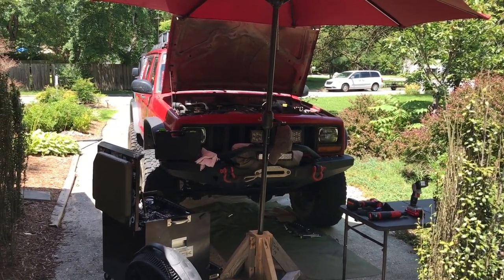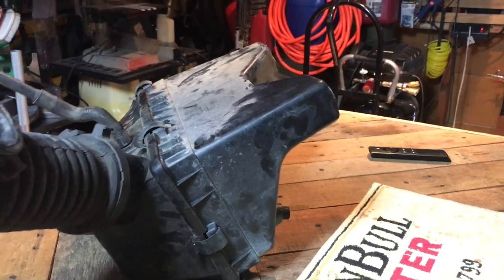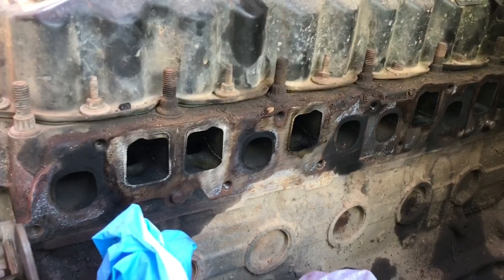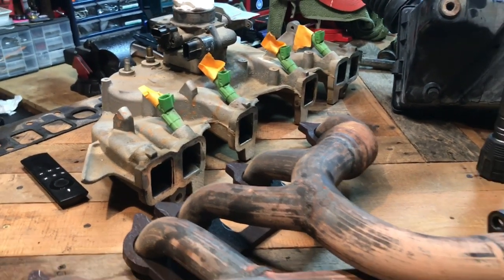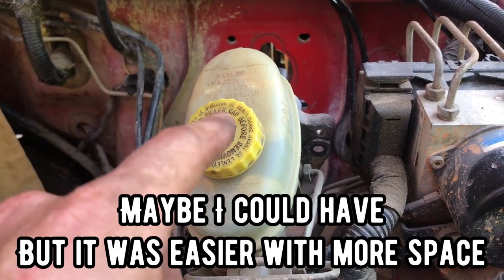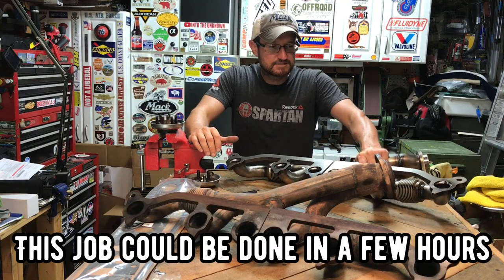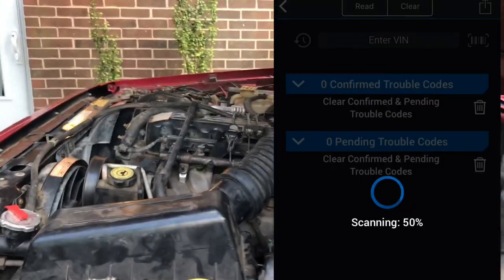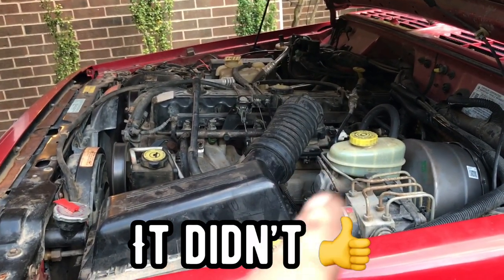Replacing My Jeep Cherokee XJ Exhaust Manifold & Dealing With Issues, Including Self Inflicted Ones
Individually linked items are further down in the description.

"Theres More to Life Than Gas Mileage" - Sticker Decal:

EXTERIOR ITEMS:
Truck Lite Headlights/Lamps:

Auxbeam 12" Waterproof Lightbar - 7200lm:

Smittybilt XRC Rear bumper with tire carrier and swing arm:

Smittybilt XRC front bumper (with winch mount):

BFGoodrich Terrain T/A KO2 Tires - 33x12.50 R15:

RECOVERY ITEMS:
Smittybilt 9500 lb Winch
With SYNTHETIC Line (This is what I use)
With STEEL Line

Swag Off Road Bottle Jack Axle Cradle

Tire Repair Kit for large tires:

Viair Portable Air Compressor:

ELECTRONICS:
DJI Mavic AIR Drone:

Garmin InReach Mini Sat Phone:

Rove Dash Cam:

Samsung 128GB SD Card for Dash Cam and Drone:

USB String Lights:

BESTEK 400W Car Power Inverter DC 12V to AC 110V with 4 USB Charging Ports:

Beatit 1200A Peak 16500mAh 12V Portable Car Lithium Jump Starter (Used this to jump my completely drained battery many times)

Beatit 800A Peak 18000mAh 12V Portable Car Jump Starter (I used these to power and charge my USB devices - fans,phones, lights ):

AC Infinity MULTIFAN, Quiet Dual USB Fan (I strung these together and used them to cool me down or to put in the windows for ventilation):
120mm version
80mm version

OBD Bluetooth Scan Tool - BlueDriver:

CAMPING ITEMS:
Ridge Outdoor Gear Adjustable Telescoping Tarp Tent Poles:

Coleman Portable Bottletop Propane Camp Stove with Adjustable Burner:

48-Ounce Multi-Use Hand Sprayer:

Teton -25degree (f) XL Sleeping bag (Very Nice & Warm Sleeping bag):

K2 - 2 Person inflatable Kayak:

Mr. Heater Buddy 4,000-9,000-BTU Indoor-Safe Portable Propane Radiant Heater:

Silky Saws PocketBoy Curve Professional Folding Saw (Great small saw):

Reflectix Insulation:

OTHER MISC. ITEMS I USE:
Compact Grease Gun for 3oz cartridges:

Plano 68qt Storage Box:
Without wheels
With wheels

Ziplock Storage Boxes with Seal and Locking Lid:

"Jeep" Steering Wheel Cover: